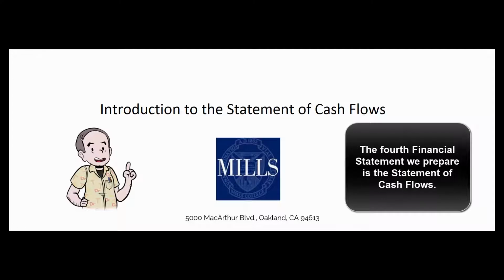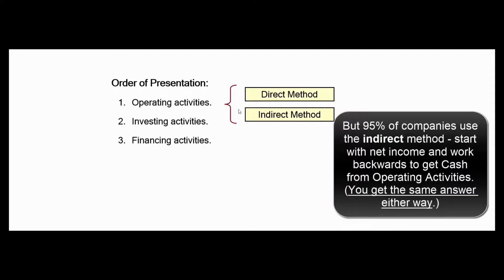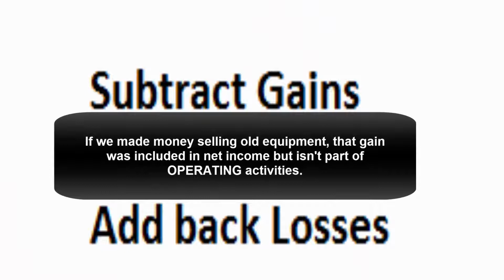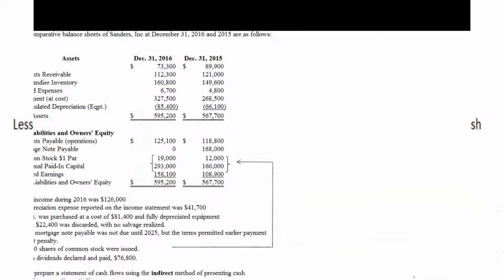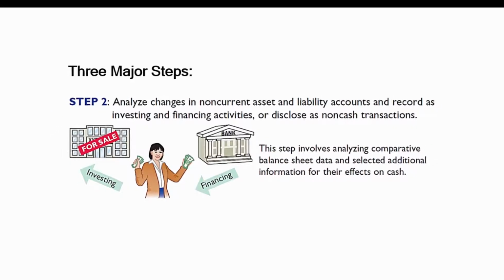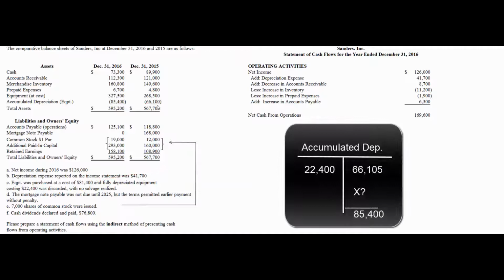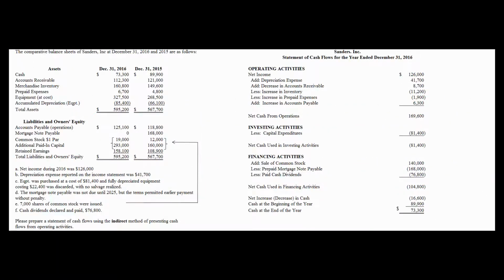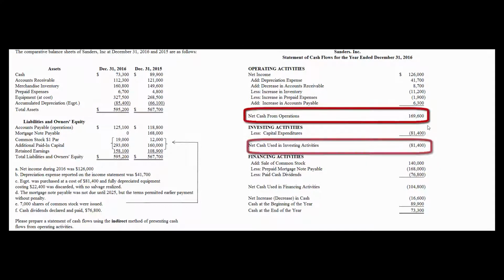Introduction to the Statement of Cash Flows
Creating a statement of cash flows using comparative balance sheets and other given information.